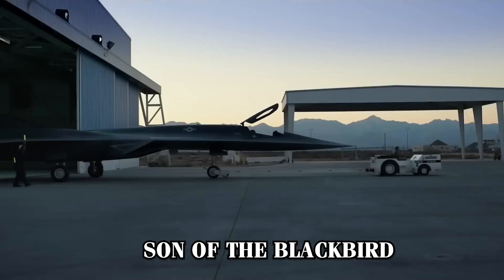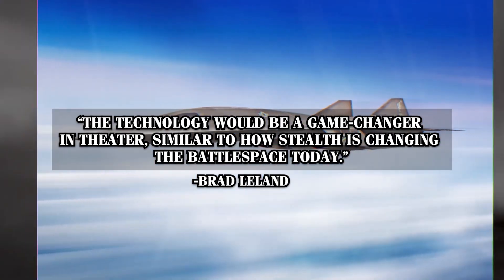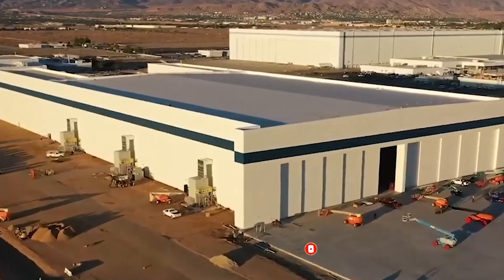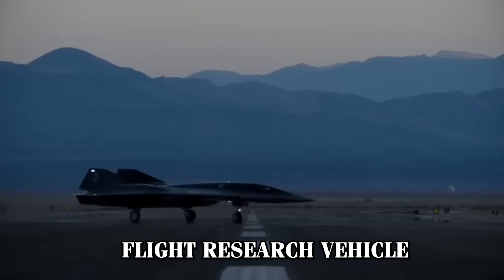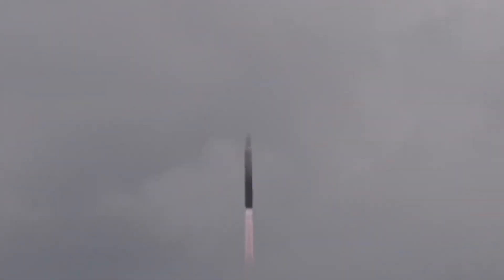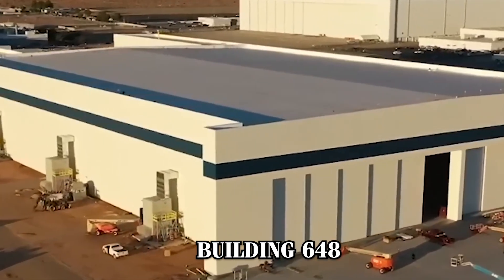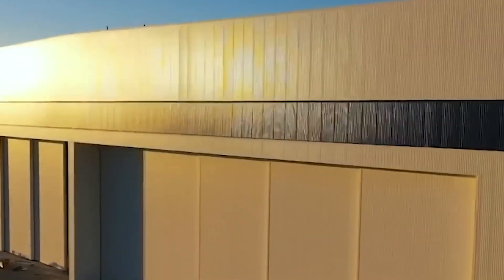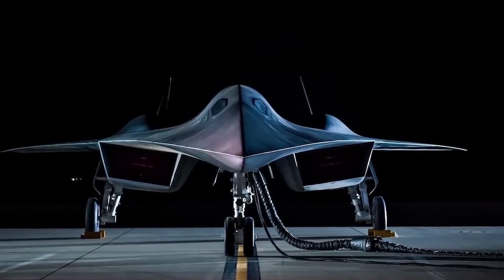Top Secret SR-72 Spy Plane: Production Finally Confirmed?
Nicknamed the “son of the Blackbird,” the SR-72 has remained largely shrouded in secrecy. But now, with public confirmation scarce, recent developments suggest the pieces are starting to align. There are growing reports indicating that Lockheed Martin’s secretive Skunk Works may have already moved the SR-72 into low-rate production.

So, the big question remains: Is it really happening?

Let’s explore what we know so far and whether this spy plane is close to becoming a reality.